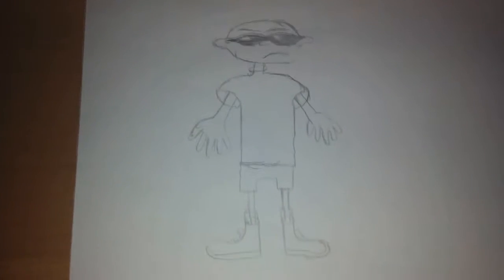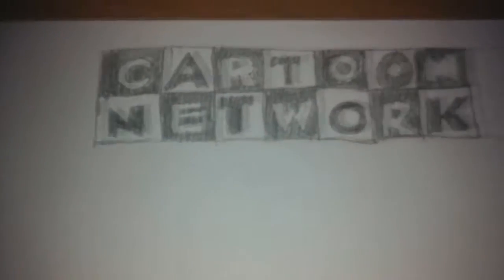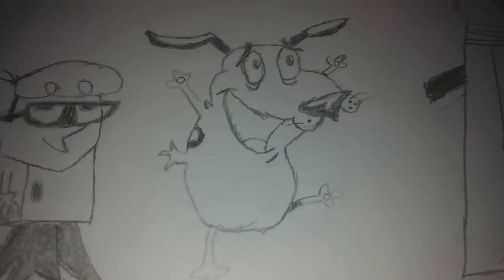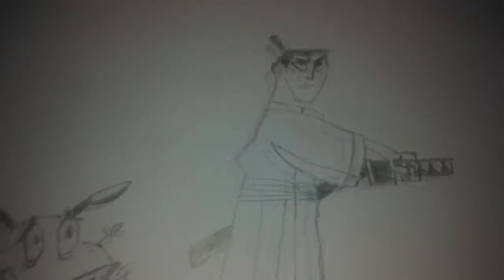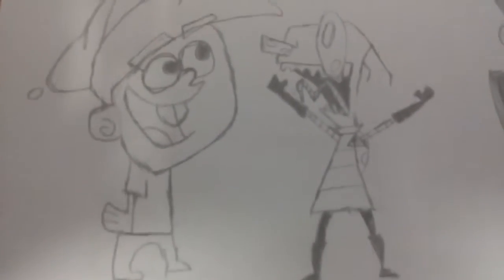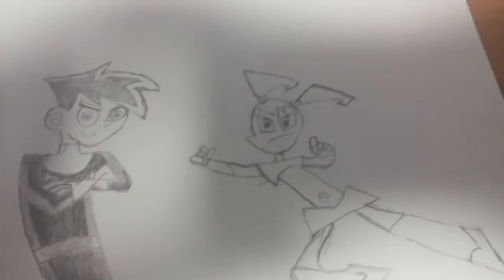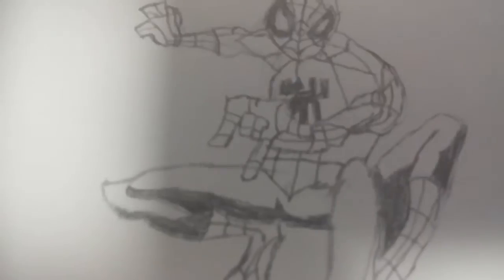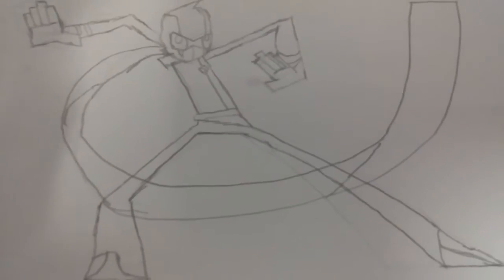Drawn cartoon charaters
This is just a simple video of me showing my drawings of some cartoon charaters from different shows. I hope you enjoy this short video. :)
These charaters belong to Cartoon Network, Nickelodeon, Marvel and Disney. And also they belong to the original creators Craig McCracken, Gennedy Tartovski, etc.